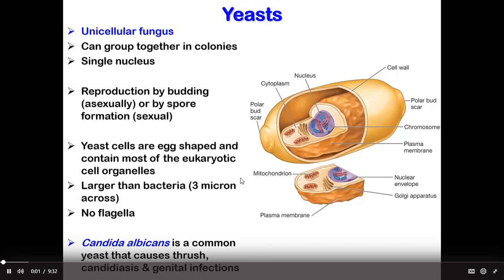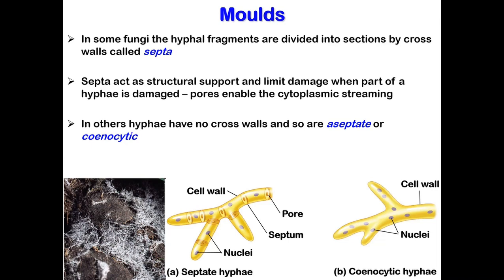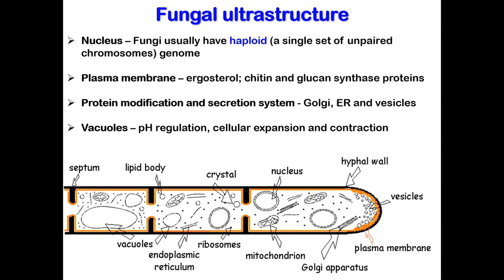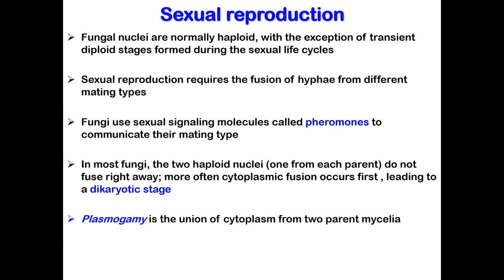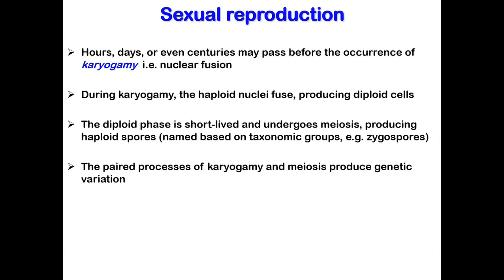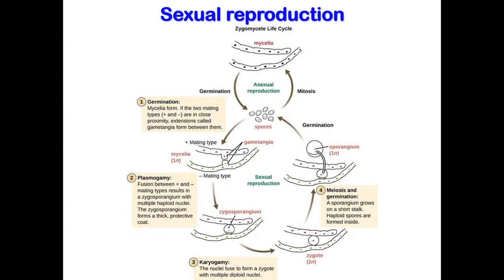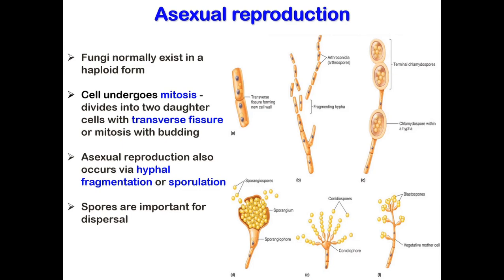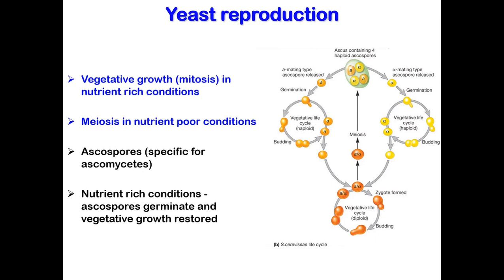Watch 'PM1A week 12 microbiology fungi II' Microsoft Stream Google Chrome 2022 08 15 16 43 27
microbiology   fungi II